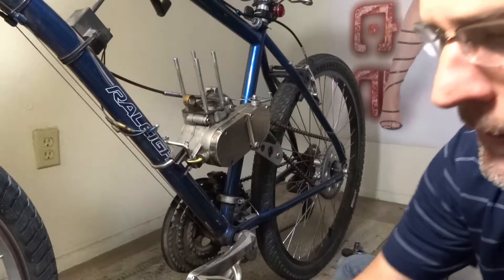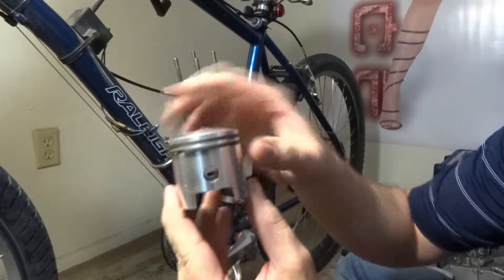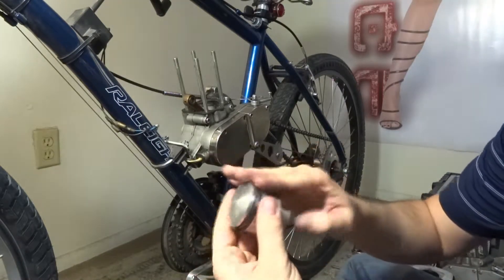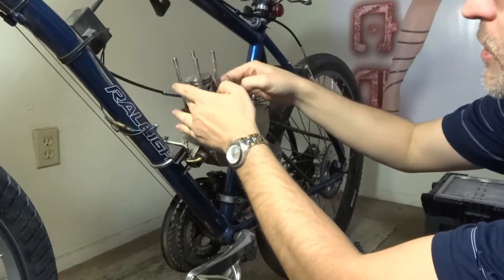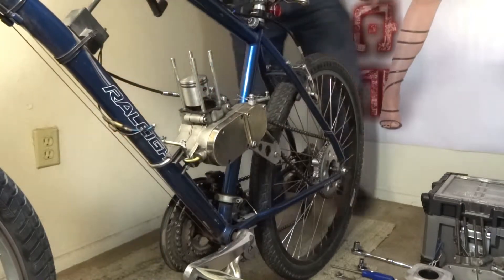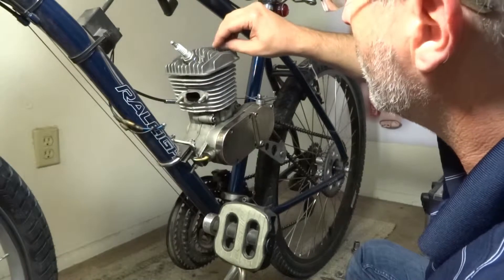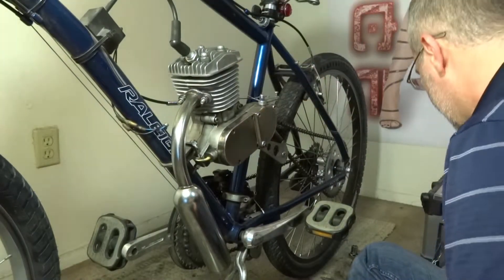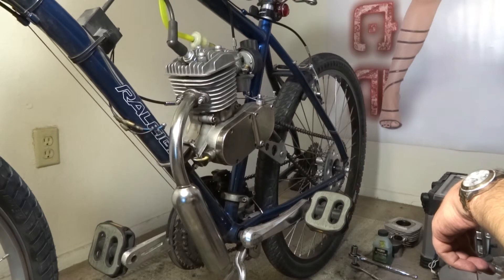🚲How do I install a wrist pin bearing on a 66/80cc motor?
Jeff demonstrates how to install a wrist pin bearing.